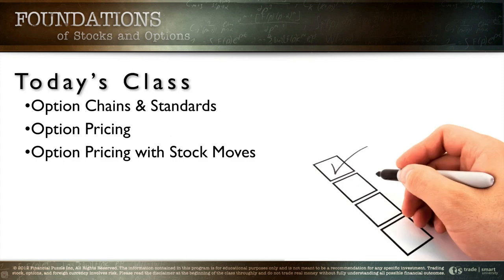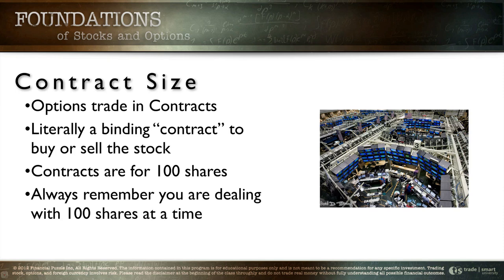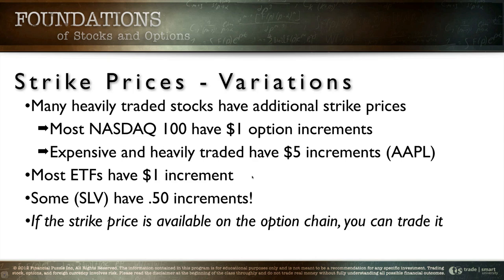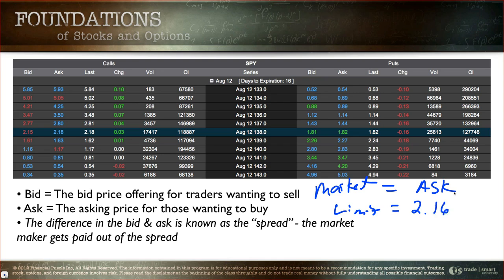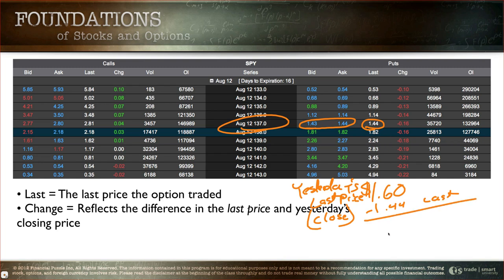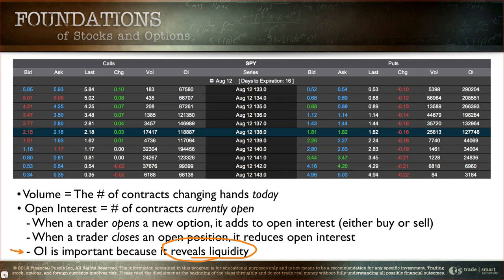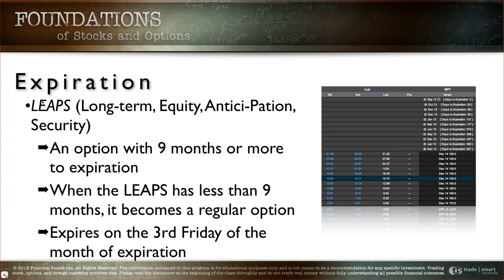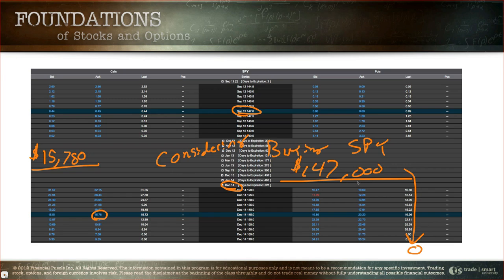tsufsol3 04 Class 04 Option Pricing01